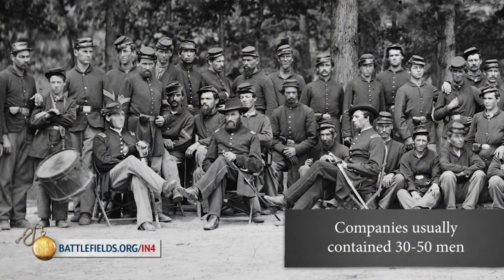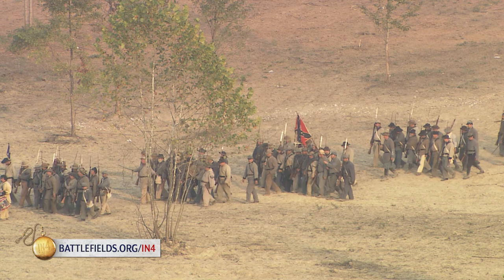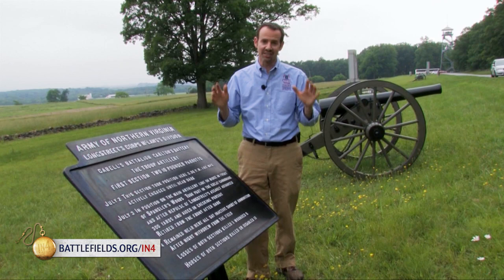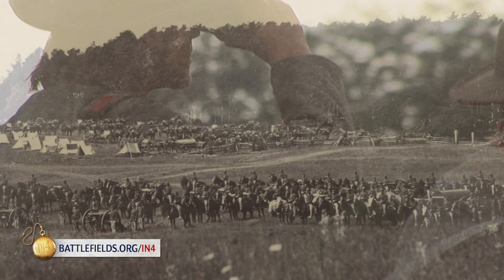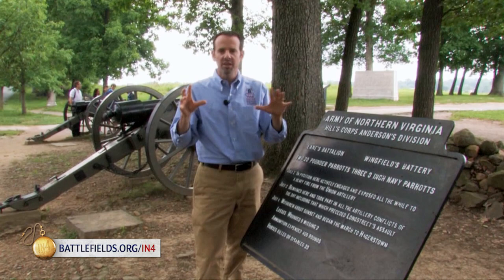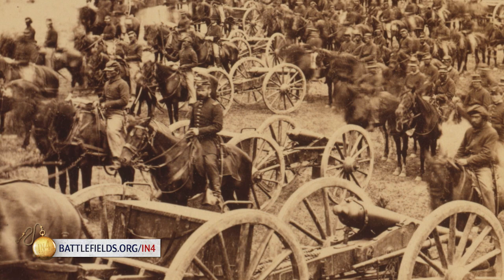Civil War Army Organization: The Civil War in Four Minutes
Garry Adelman of the American Battlefield Trust explains how the Union and Confederate Armies of the Civil War organized and led their infantry, cavalry and artillery units.